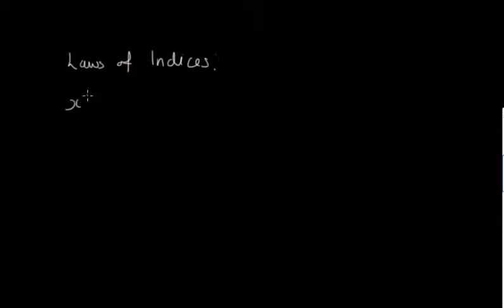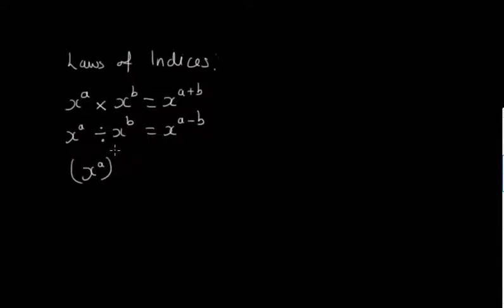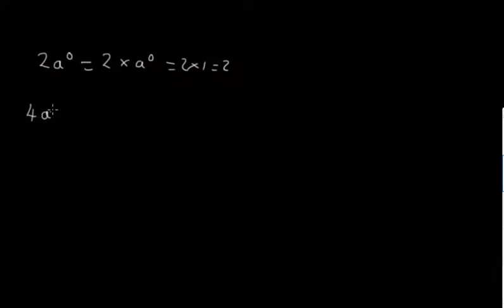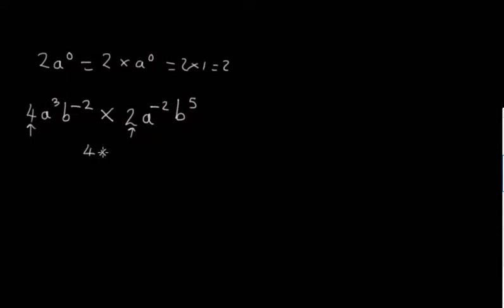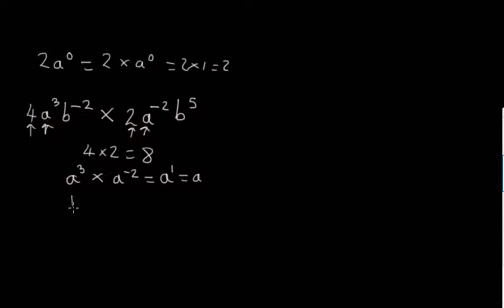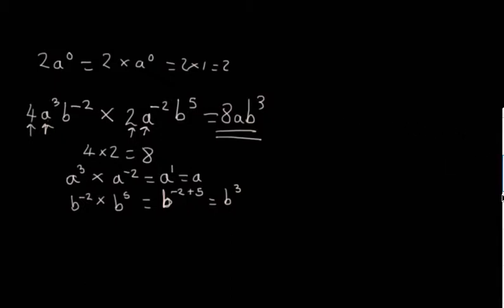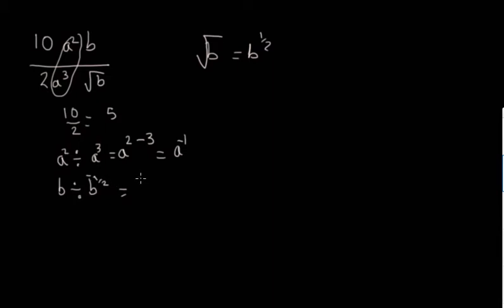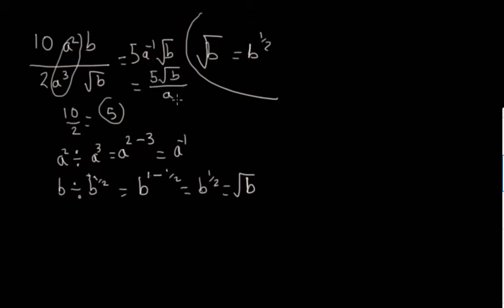Lesson 18 Working with indices